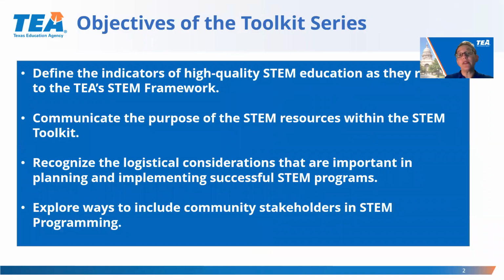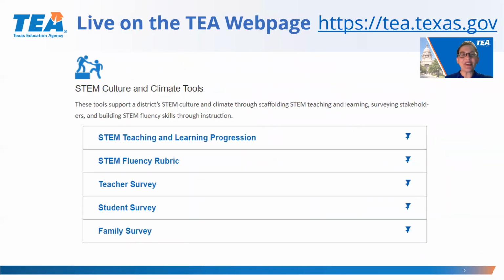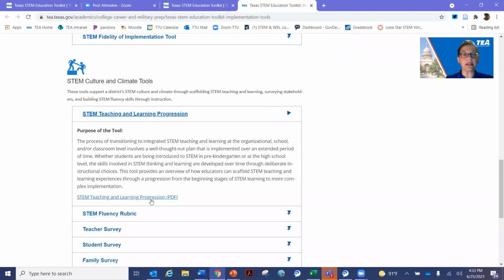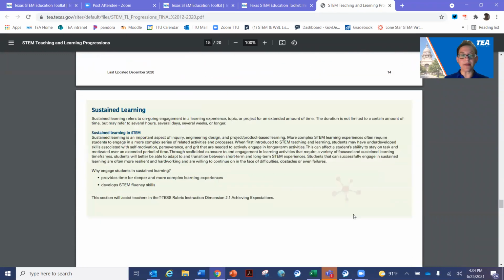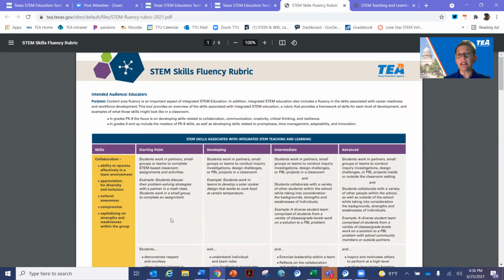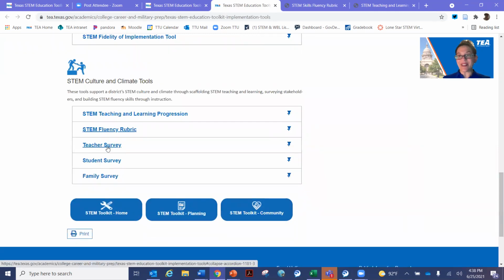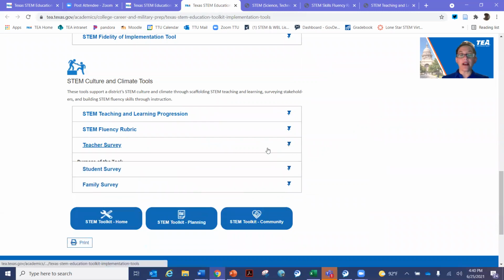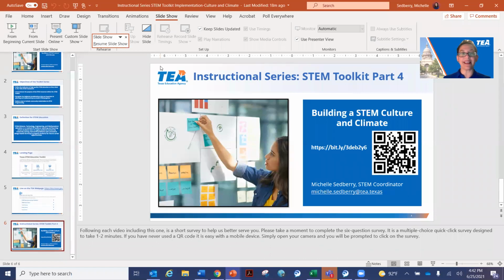Instructional Series: STEM Toolkit Part 4 - Building a STEM Culture and Climate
The Texas Education Agency has developed tools to support districts in developing a local STEM program that is aligned to the high-quality indicators identified by the state. The STEM tools are designed to support a district in planning and implementing a PK-12 STEM program aligned to the Texas STEM Framework.